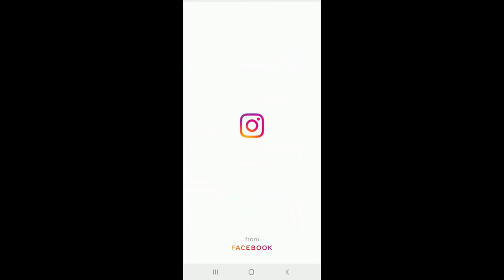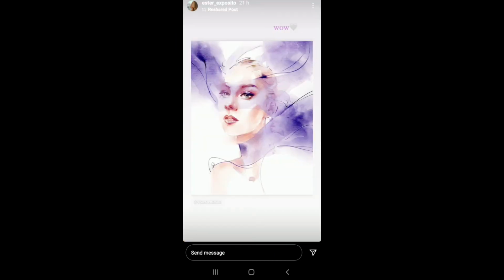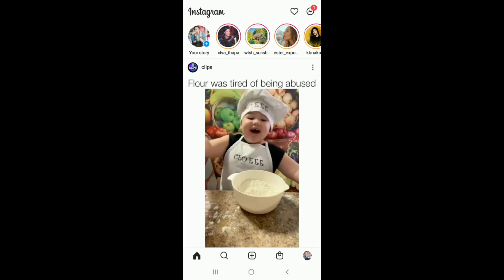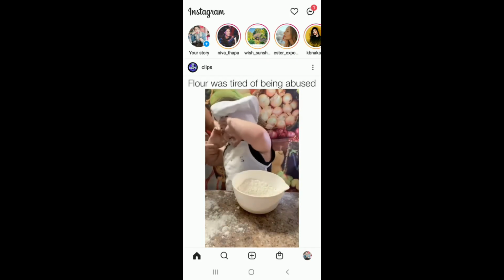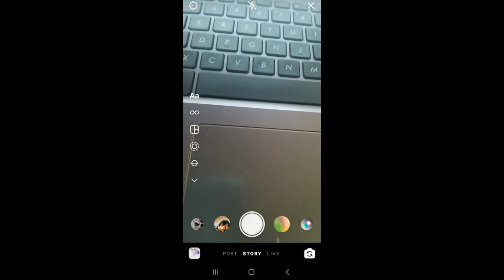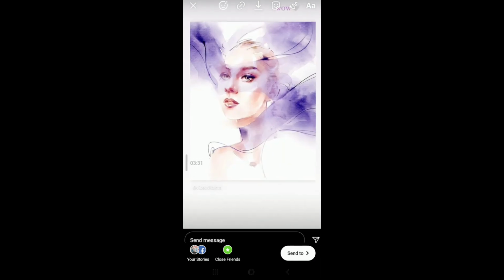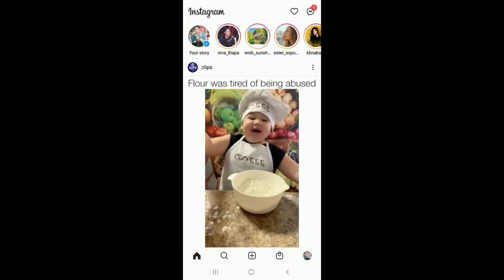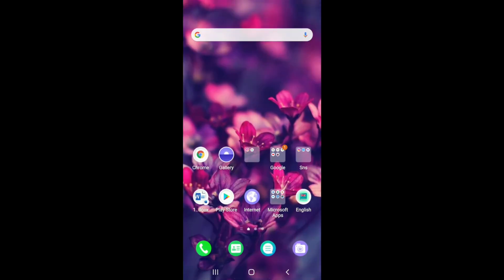How to Repost Instagram Story on Your Story | Share Instagram Story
how to share someone's instagram story to my story | how to share instagram story

This video guides you through the step-by-step process on how to share or repost someone's Instagram story to your Instagram story in 2021. So, if you like someone's story and wish to share it on your own story, follow the steps shown in the video and make sure you watch the video till the end.
Again, here are the steps you need to follow:
1. Open the story you would like to share on your own.
2. Now, screenshot the story and save it on your device.
3. Now, go to your Instagram profile and share the screenshot of your story as you normally do.
4. If you wish to share the video story, you'll need to record the screen and save it.
5. Now, share the recorded video on your story.
So, this is how you repost someone's Instagram story on your story in 2021.